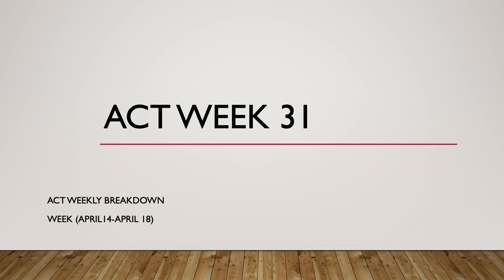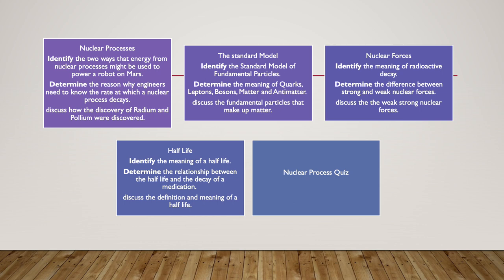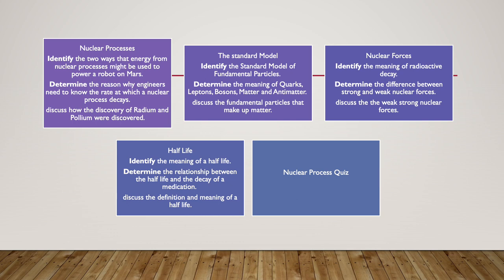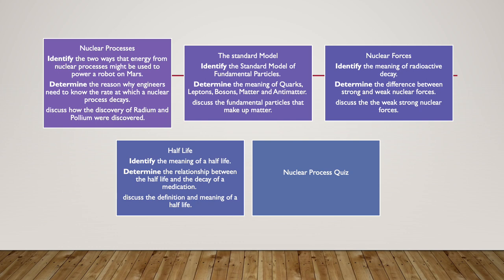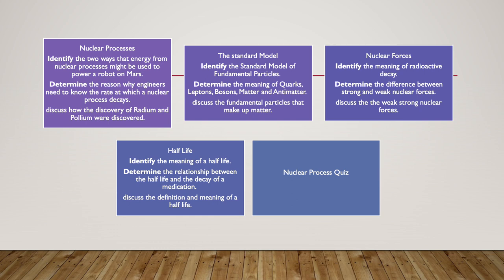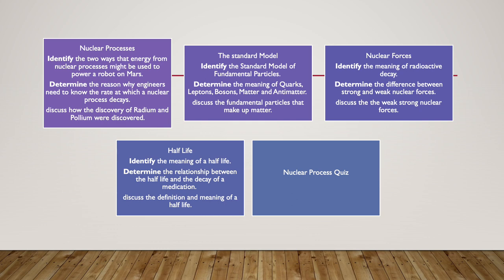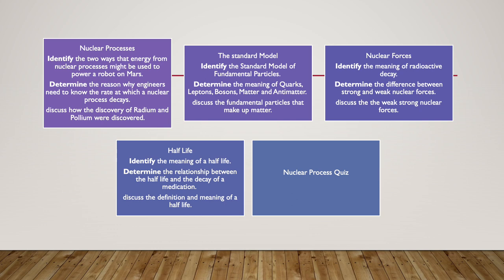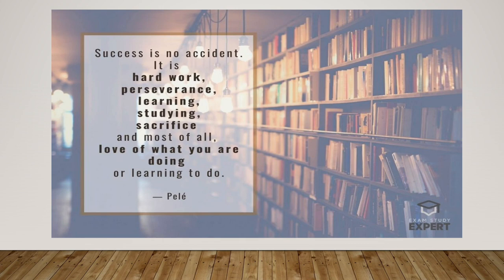ACT Week 31 Chapter 3 Lesson 1 Nuclear Process- Ms.Lara